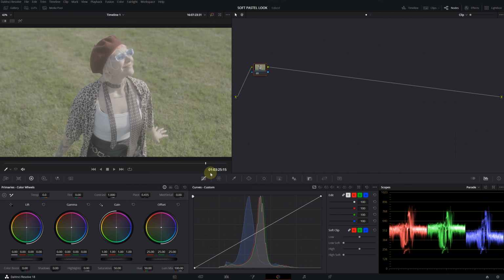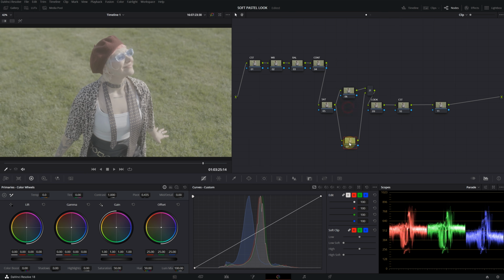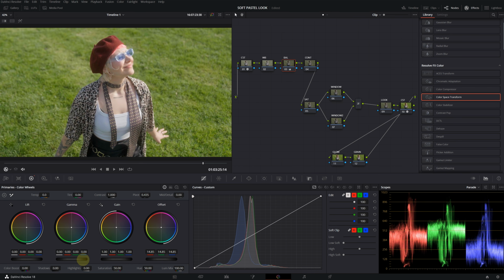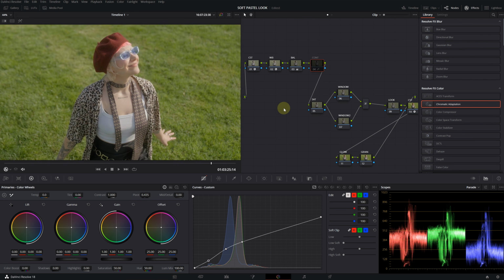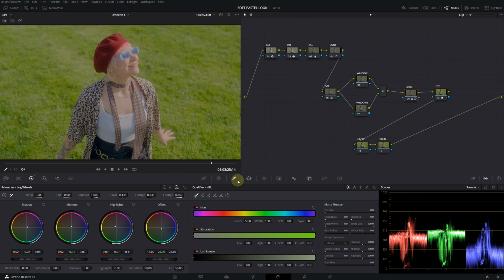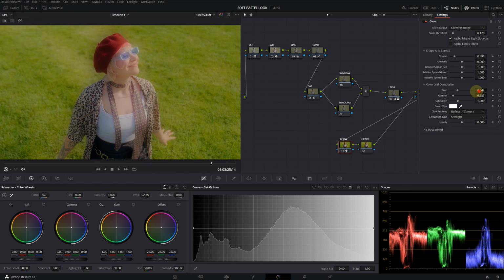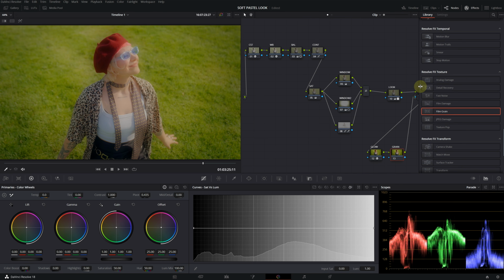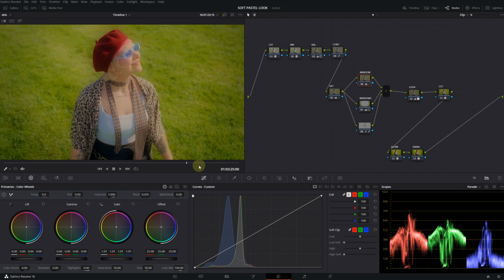How to Create Soft PASTEL Look in Davinci Resolve 18 | Color Grading Tutorial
If you love vintage aesthetics like me, you can't miss this tutorial. I explain how you can create this impressive pastel style in Davinci Resolve .

You can check out my cinematic LUT pack on my Etsy store

Gear I use :
(Wireless Microphone)
( ND Filter)